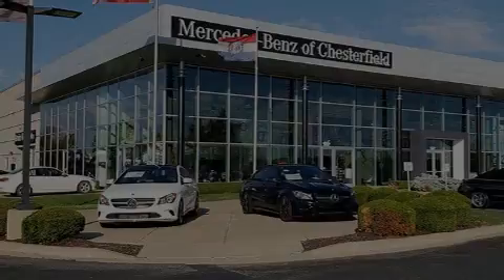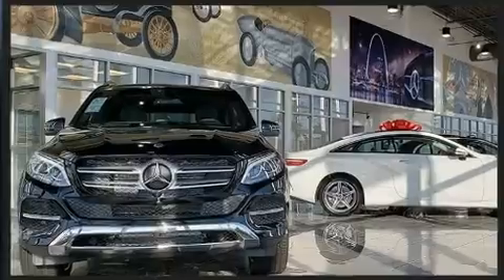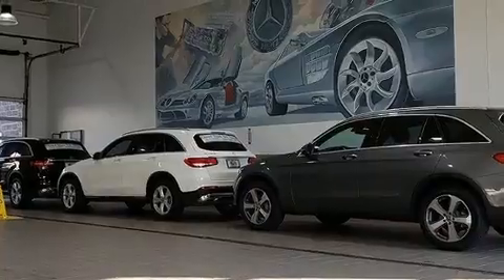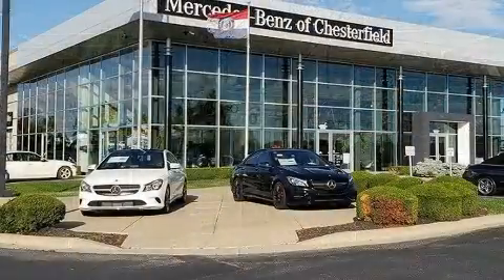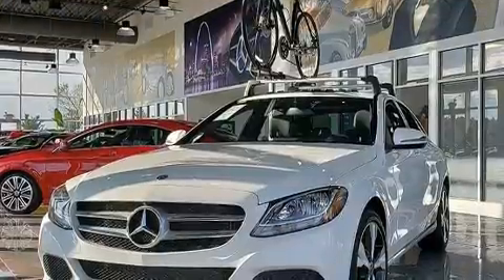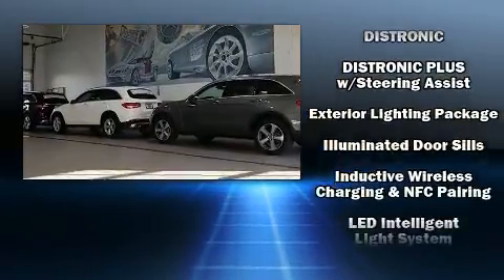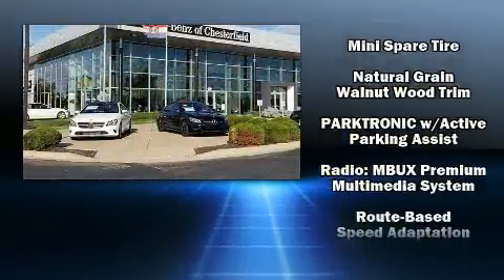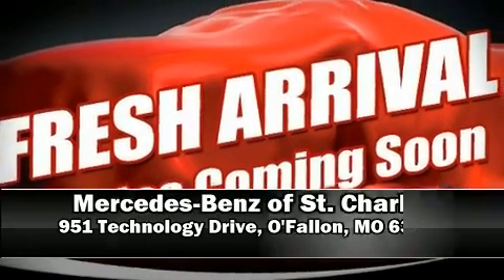2020 Mercedes-Benz GLC 300 4MATIC in OFallon, MO 63368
Introducing the 2020 Mercedes Benz GLC Under the hood you'll find a 4 cylinder engine with more than 200 horsepower, providing a smooth and predictable driving experience. Well tuned suspension and stability control deliver a spirited, yet composed, ride and drive A turbocharger is also included as an economical means of increasing performance. A wealth of standard features means that you no longer have to sacrifice. Like heated seats, adjustable headrests in all seating positions, an automatic dimming rear-view mirror, automatic dimming door mirrors, power front seats, heated door mirrors, cruise control, and more. For drivers who enjoy the natural environment, a power moon roof allows an infusion of fresh air. Audio features include an AM/FM radio, steering wheel mounted audio controls, and 13 speakers, providing excellent sound throughout the cabin. Mercedes-Benz ensures the safety and security of its passengers with equipment such as: head curtain airbags, front side impact airbags, traction control, brake assist, a panic alarm, an emergency communication system, and 4 wheel disc brakes with ABS. You'll never lose visibility with rain sensing wipers, which activate automatically when the drops start to fall. Our sales staff will help you find the vehicle that you've been searching for. We'd be happy to answer any questions that you may have. Come on in and take a test drive!